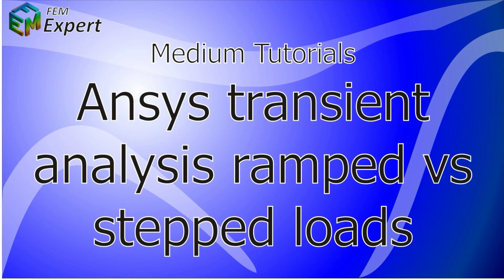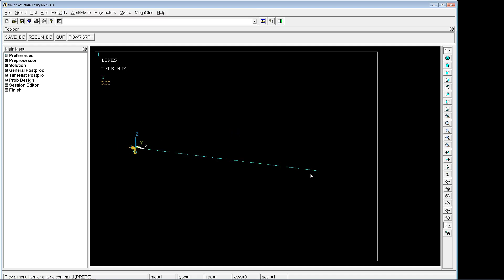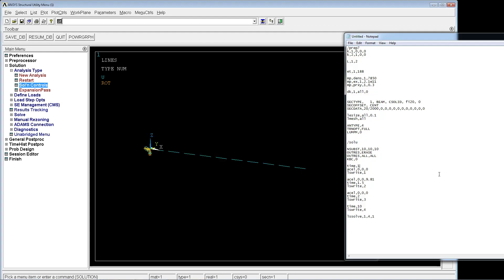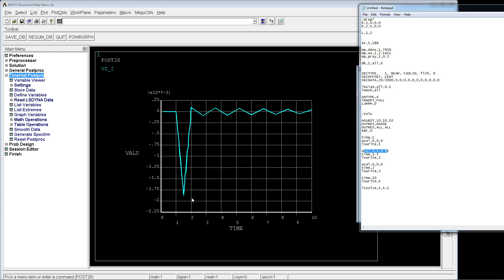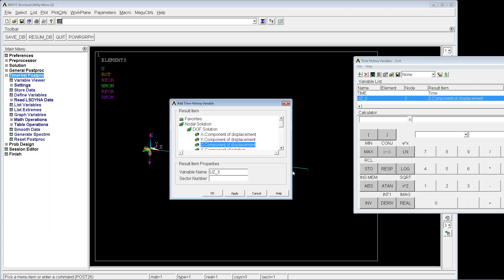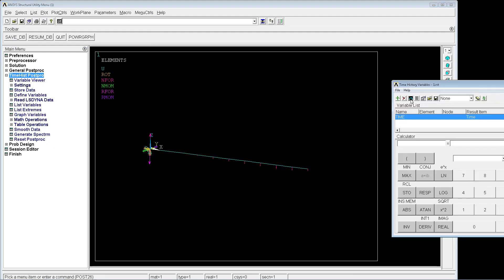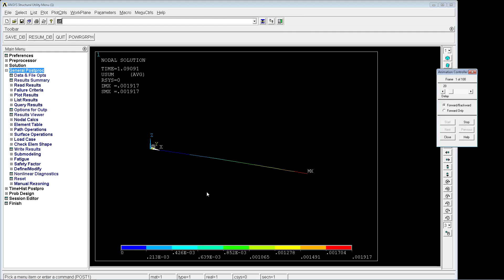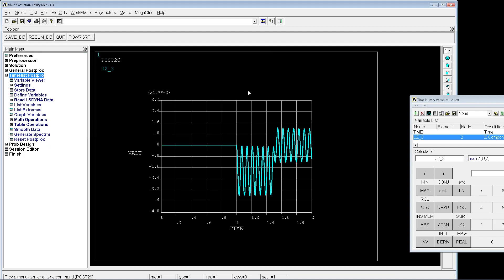Ansys Tutorial: Ansys transient analysis on a structure, ramped vs Stepped #45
A tutorial explaining the differences between an Ansys APDL transient simulation using the ramped or stepped load application option.